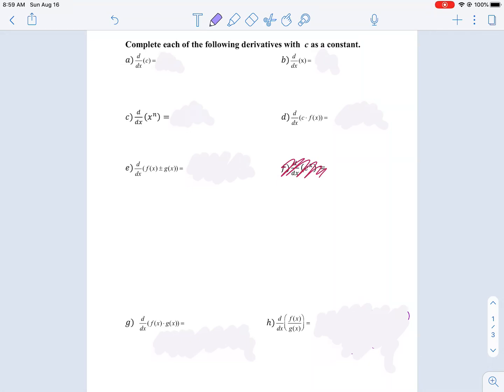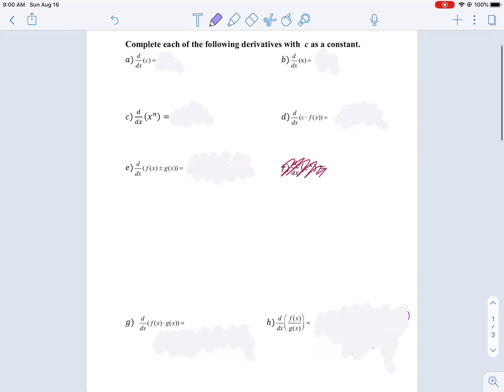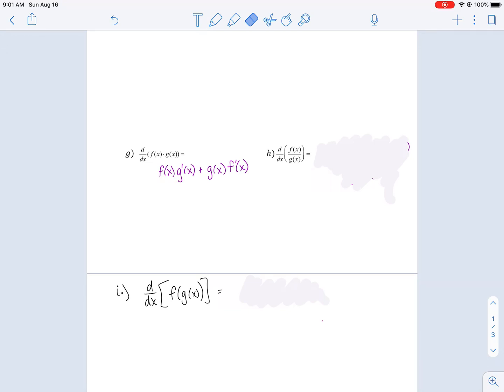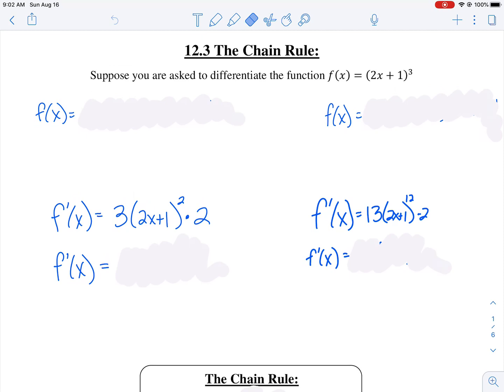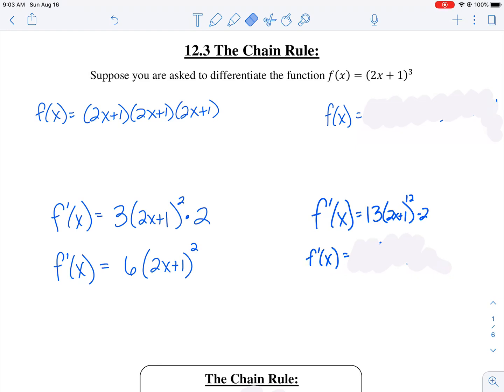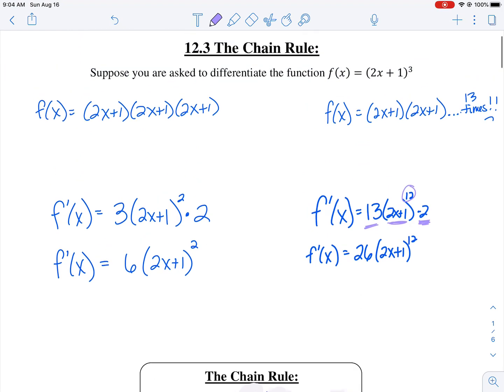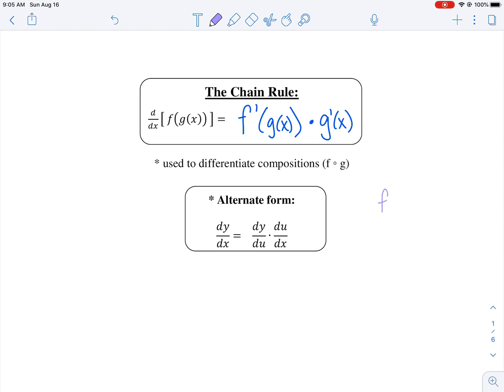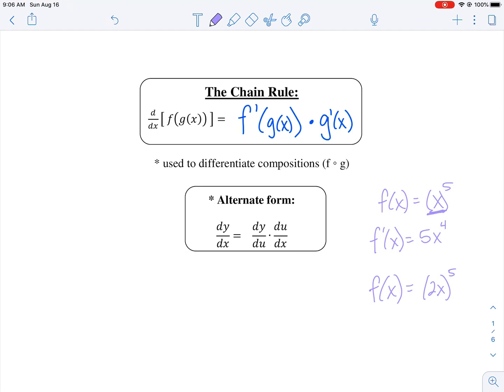MAT212 12.3 intro Chain Rule VIDEO